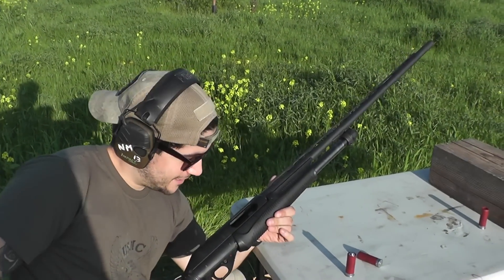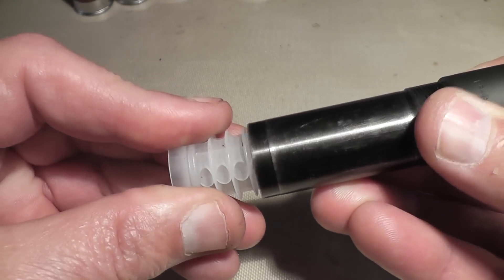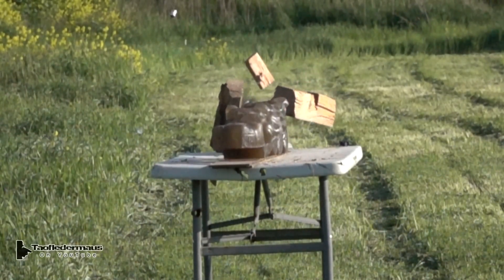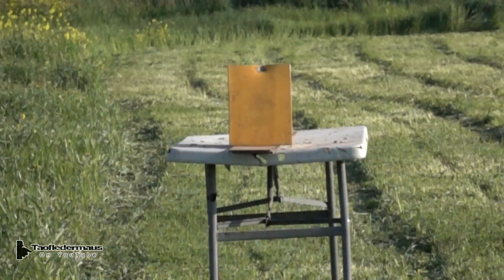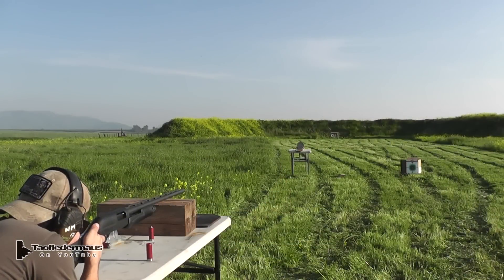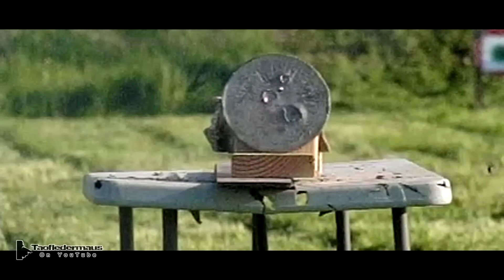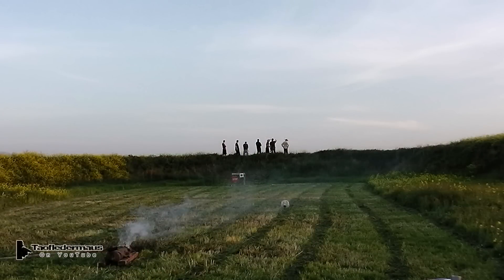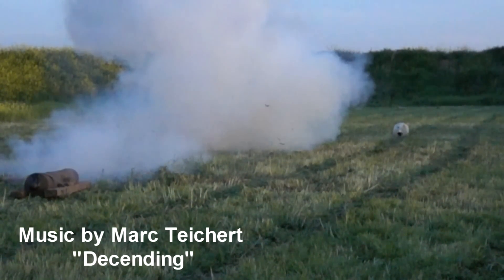We shoot GIANT 70 cal "Gammo Rockets" from a Shotgun! (Concept Slug)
Daniel,  a college student who is learning the trade of machining,   was inspired by Michael's 3D printed slugs and contacted me soon after that offering to make some custom slugs based on the air rifle pellet shape.  This was actually before Tim made his own version of the aluminum pellet slugs.
  These are similar to the "Rocket" or "Armor Piecing" pellets that are made for .177 and .22 cal air rifles,  just a WHOLE lot bigger.